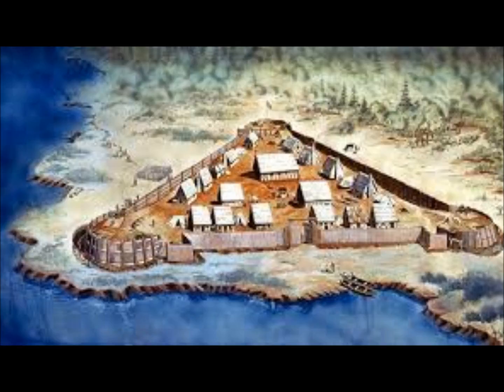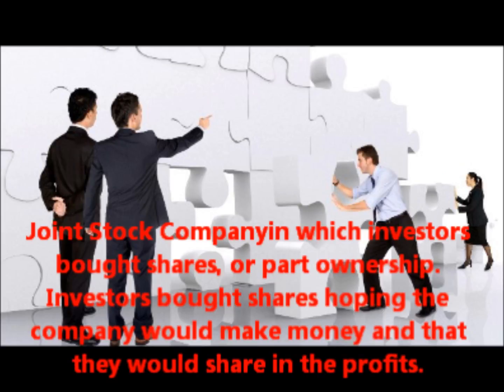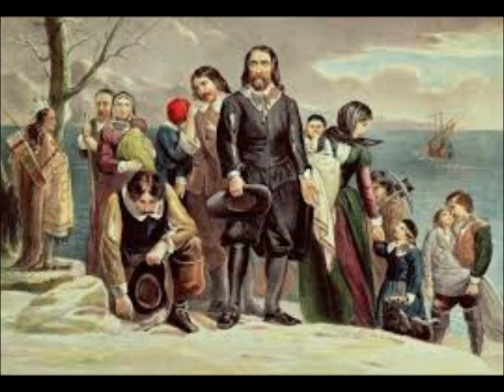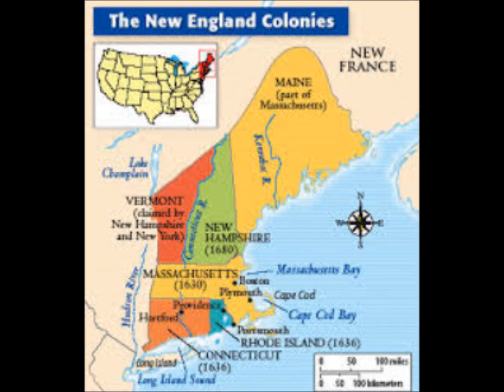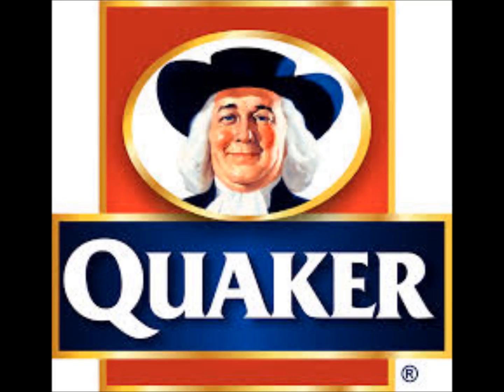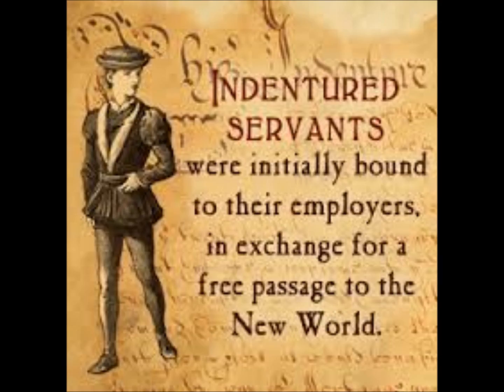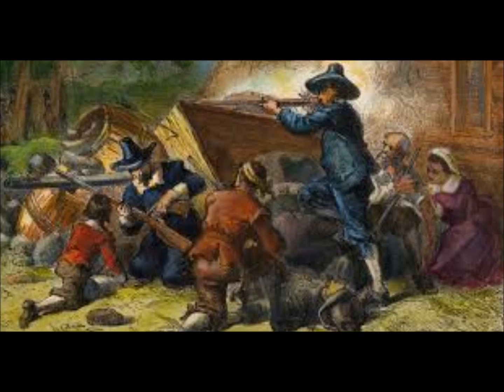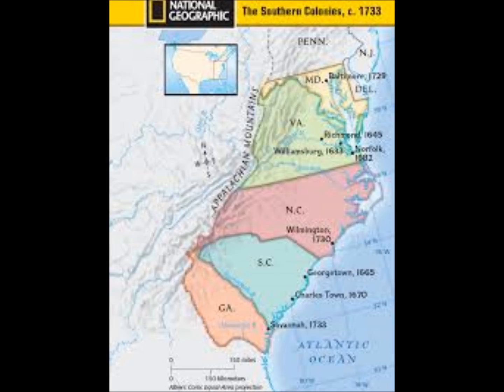colonial review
Review of the characteristics of colonial America.